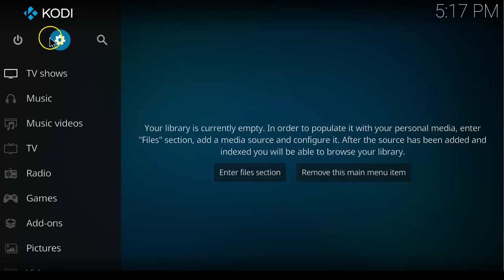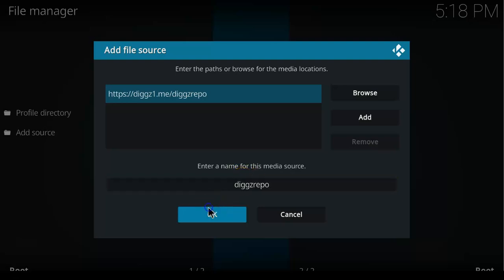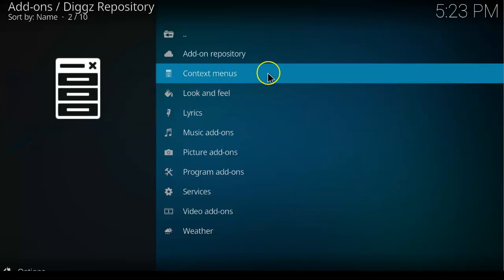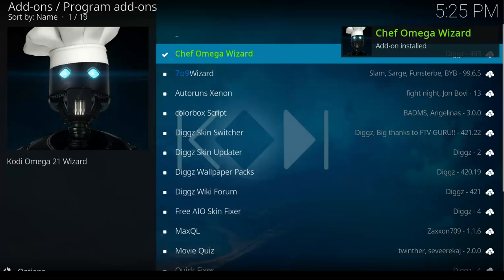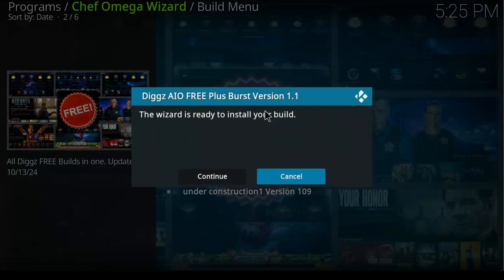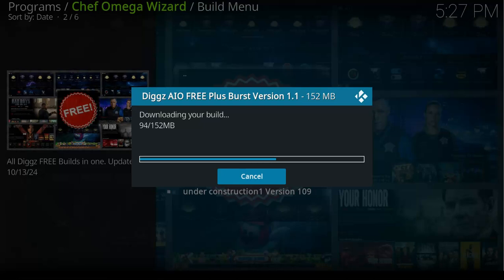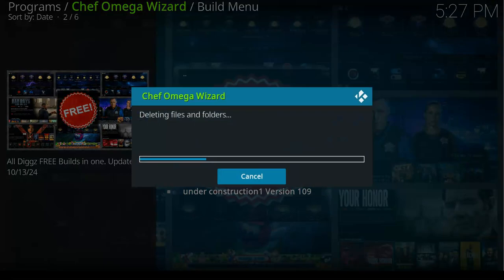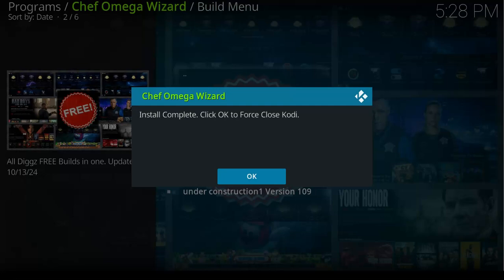🚀 New Kodi Build 2025:⚡ Diggz Xenon Kodi Build – Fast, Smooth, & Packed with Latest Add-ons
🔥 LATEST Diggz Xenon Kodi Build 2025 – Full Install Guide & Walkthrough

Looking for the best Kodi build in 2025? The Diggz Xenon Kodi Build is back and better than ever – fast, smooth, and loaded with the best add-ons for movies, TV shows, live sports, and more. In this video, I’ll show you step-by-step how to install Diggz Xenon on Kodi so you can start streaming in minutes.

✅ What You’ll Learn in This Video:

How to install Diggz Xenon Kodi Build 2025

Full setup & configuration guide

Best add-ons for movies, TV, and live sports

Tips to keep Kodi running fast & smooth

⚡ Works on Firestick, Android TV, Nvidia Shield, PC, Mac, and more.

📌 Note: Always use a VPN when streaming with Kodi to protect your privacy and stay safe online.